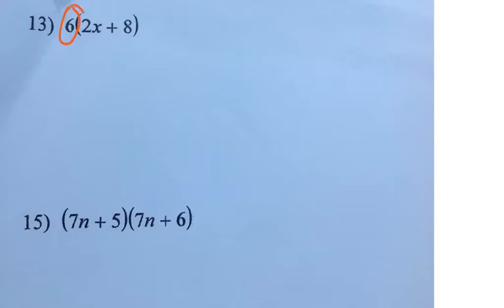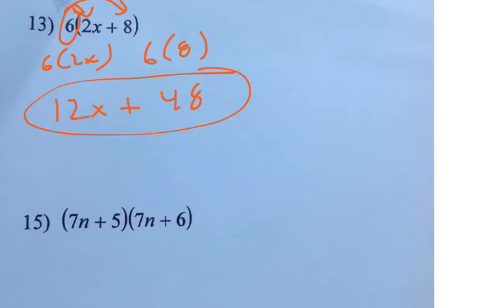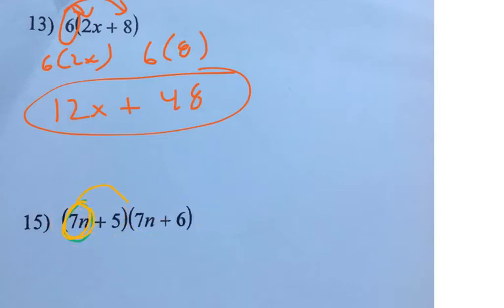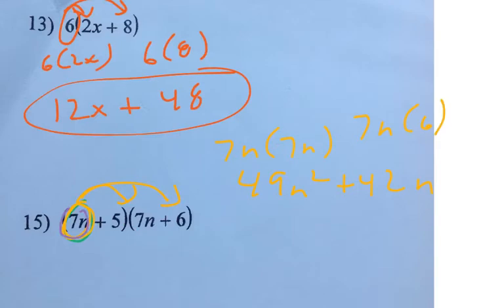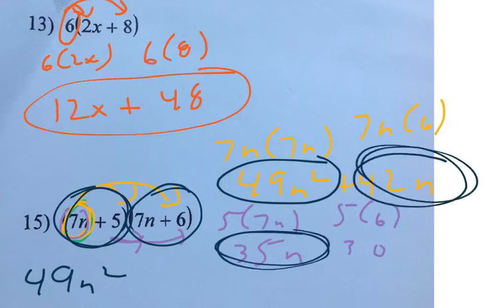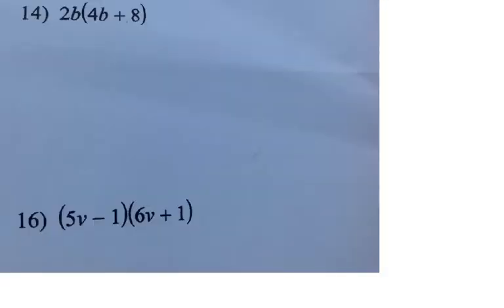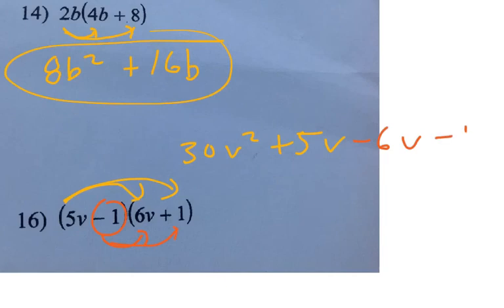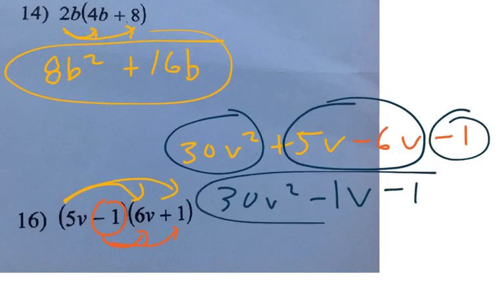August 10, 2017